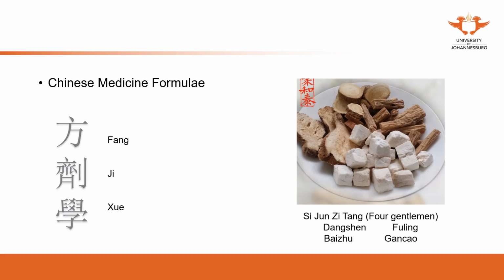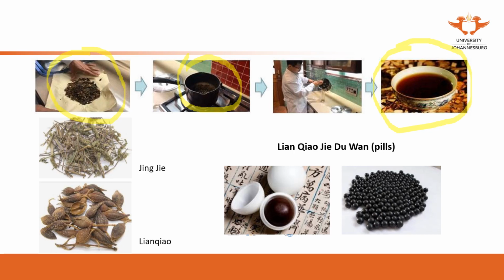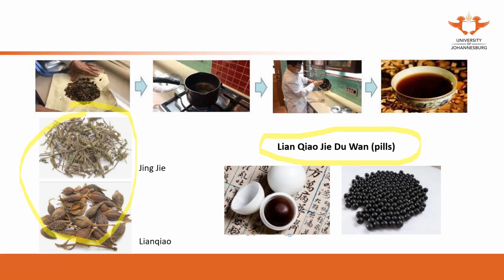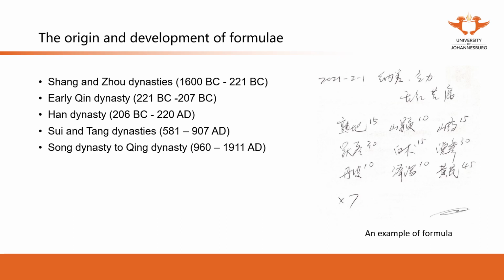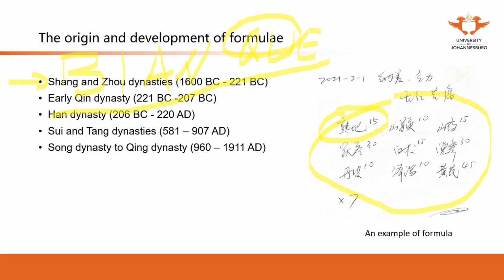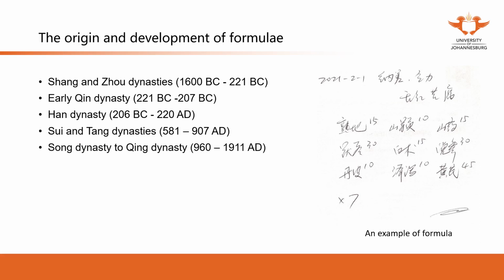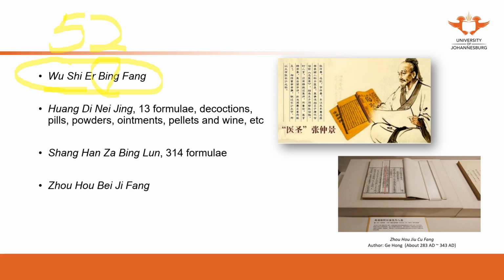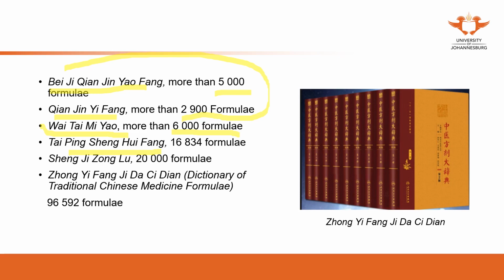322. UJ online lectures:1 General Introduction To Chinese Medicine Formulae 1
322. UJ online lectures:1  General Introduction To Chinese Medicine Formulae 1